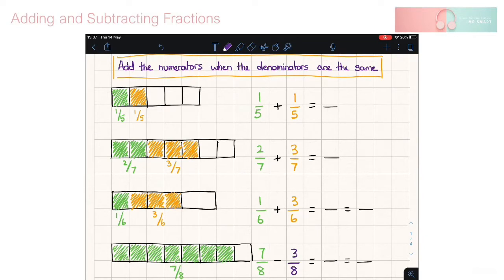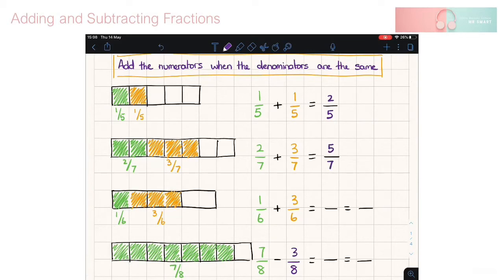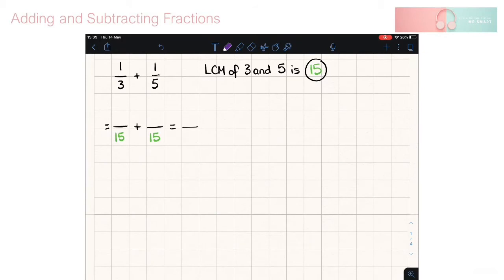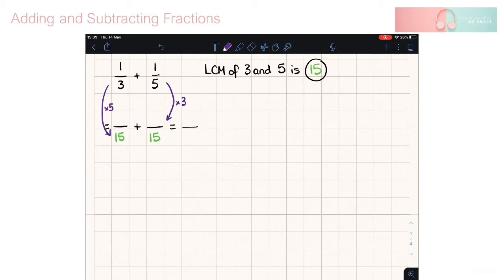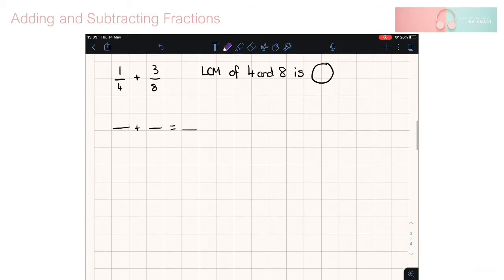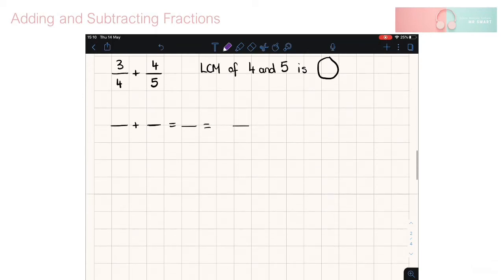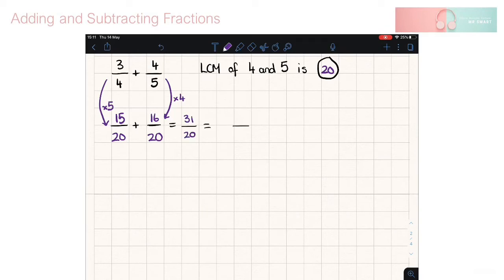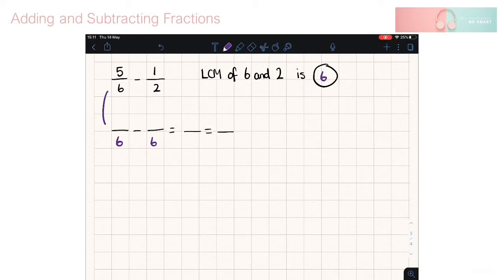Adding and subtracting fractions (mrsmartmaths)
Mr Smart takes you through adding and subtracting fractions in this tutorial video.